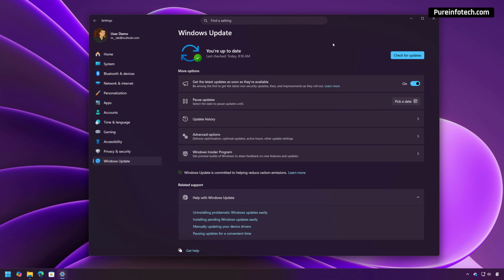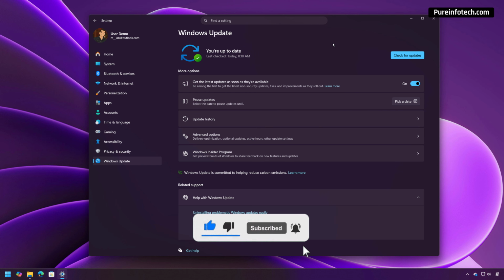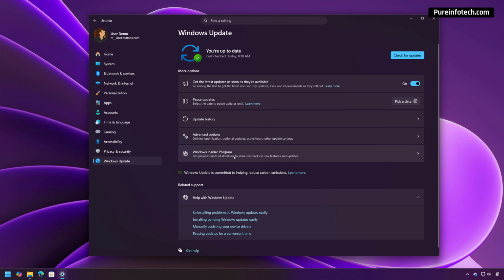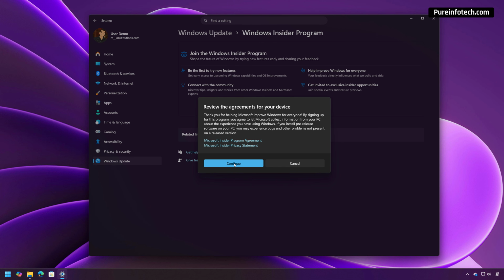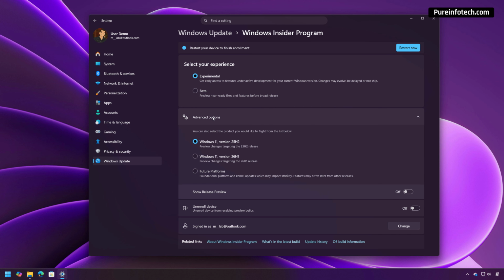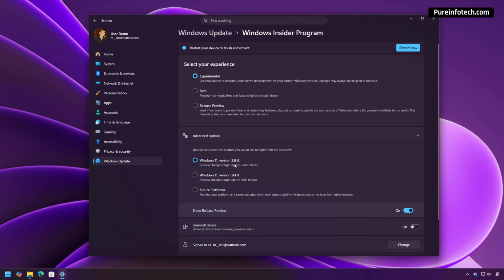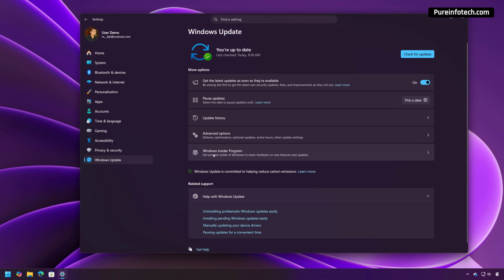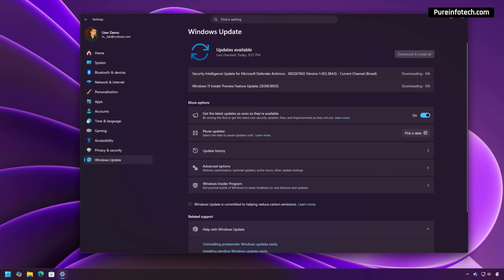First Look! Windows 11 NEW Insider Program Enrollment UI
Windows 11 has an updated wizard to enroll PCs in the Windows Insider Program, and in this video, I'll show you the new workflow. It's still unclear when it'll be available to everyone.

00:00 – Intro
00:44 – New enroll wizard
02:35 – Outro